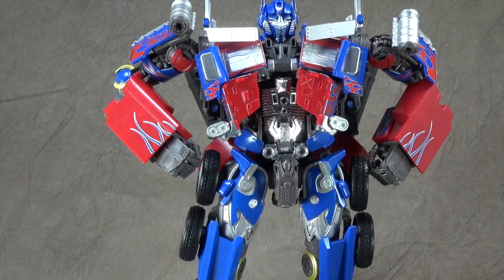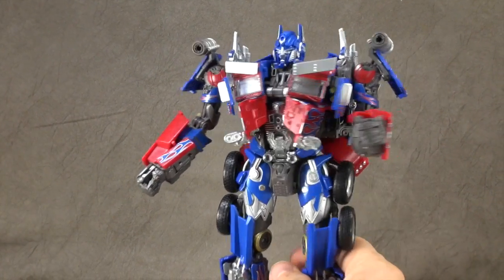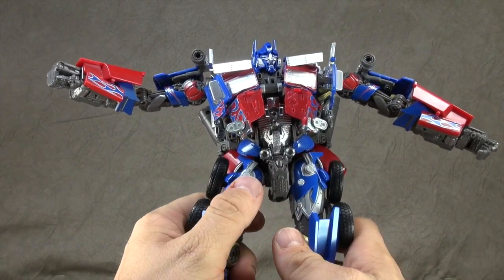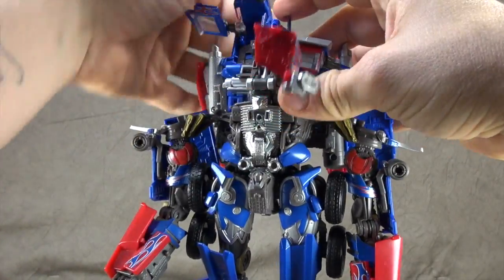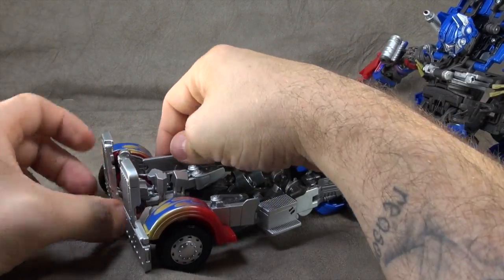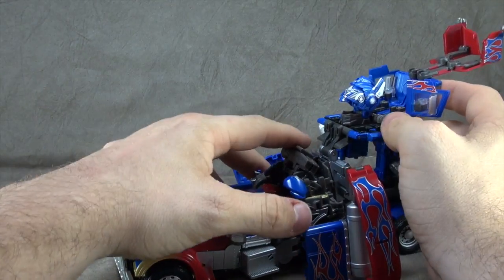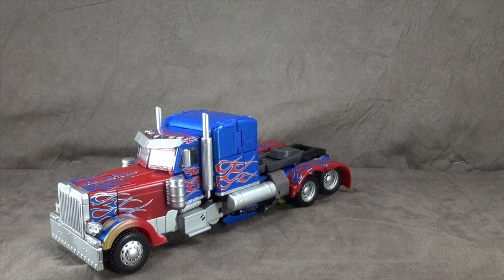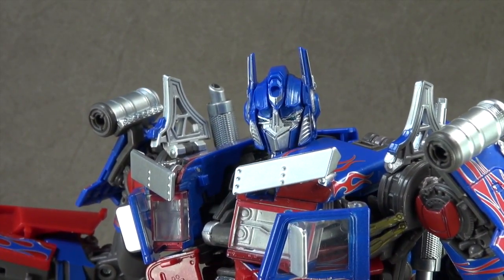Transformers Movie Masterpiece Optimus Prime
This is a review of Transformers Movie Masterpiece Optimus Prime.  where we take a look at the figure, accessories, and talk about behind the scenes footage in review making..

Thanks Again!!!